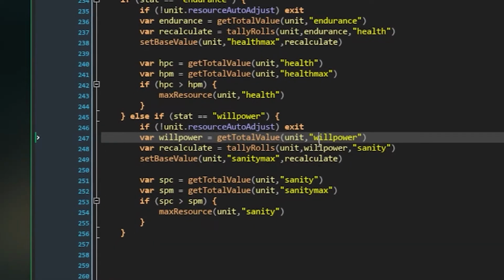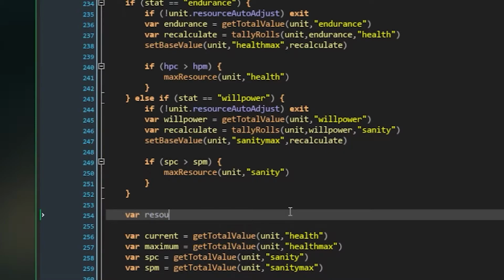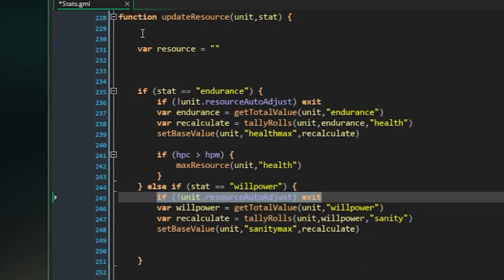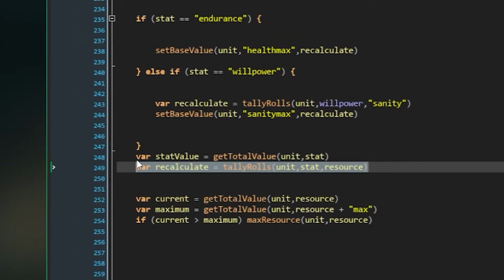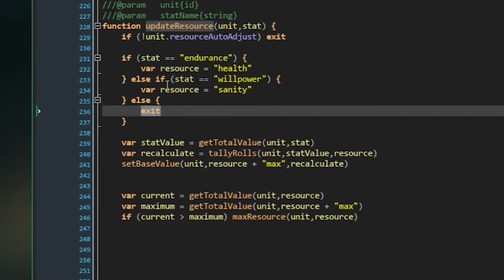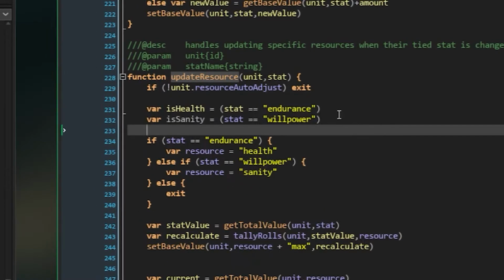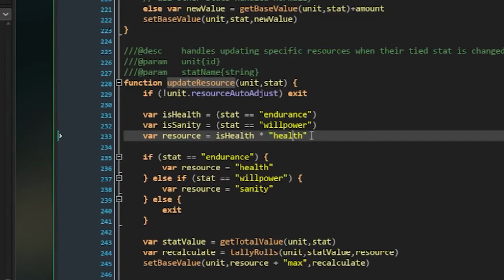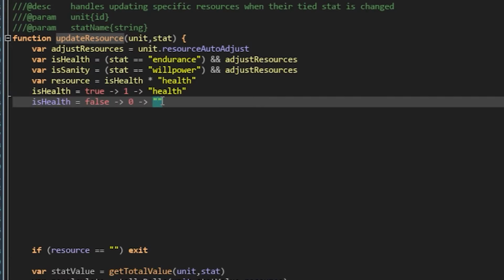Dark Egg - Beginner Breakdown Part 15 - Branch Pitfalls p2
A way of fixing the code in the previous part.
(Reupload from TikTok)